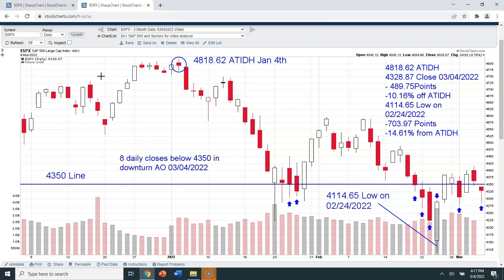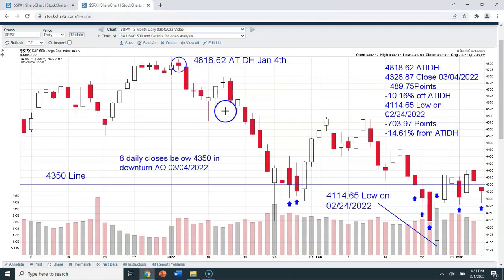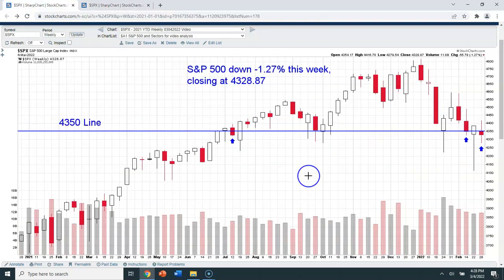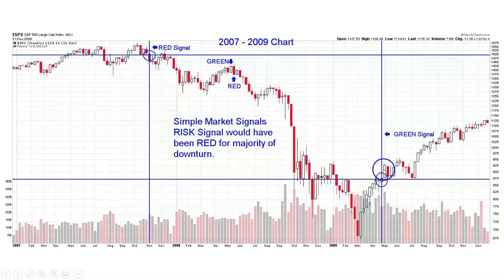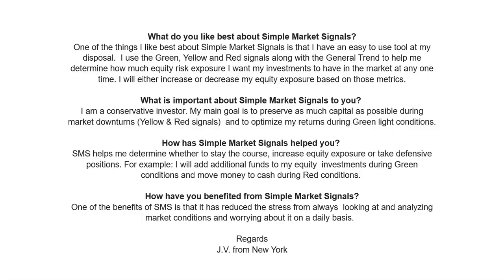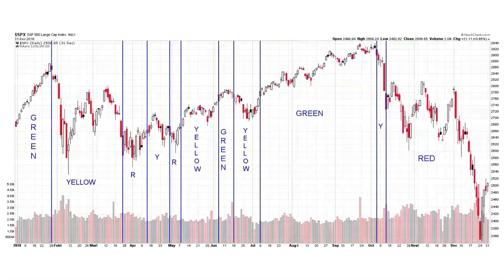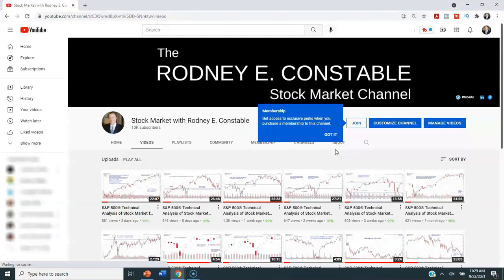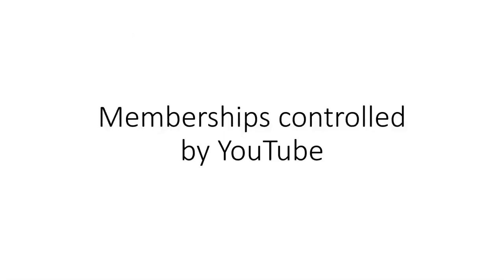S&P 500® Technical Analysis of Stock Market Week Ending 03/04/2022 (Friday, March 4th, 2022)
In this video, S&P 500® Technical Analysis of Stock Market Week Ending 03/04/2022 (Friday, March 4th, 2022), we will look at the S&P 500® from a Technical Viewpoint. We will look at the S&P 500® under several different time-frames. I will show you important support levels to watch, as well as other key data points to keep an eye on. This is a very informative video!

How Low Will The S&P 500® Go?